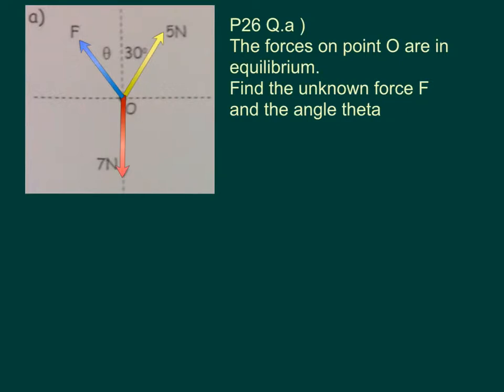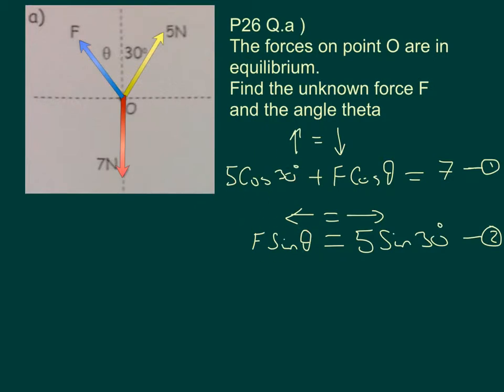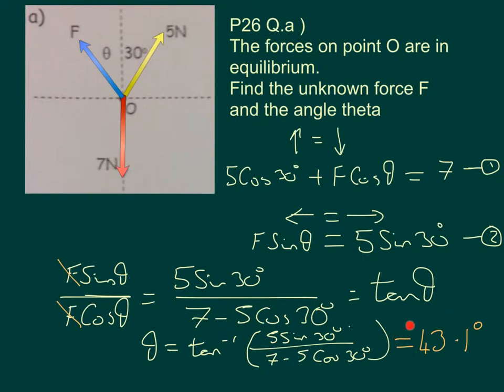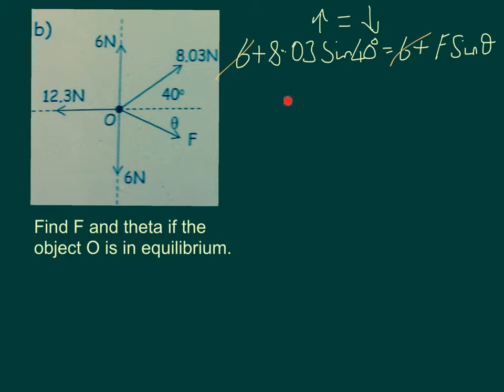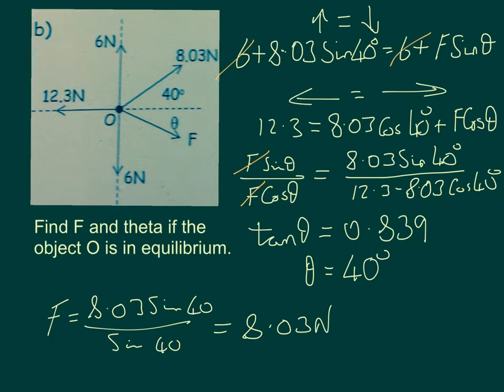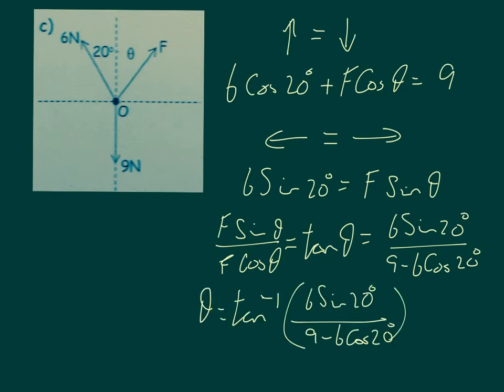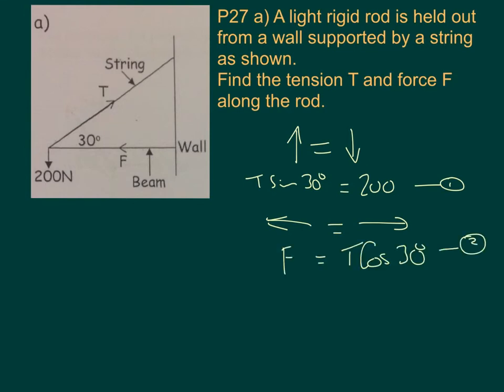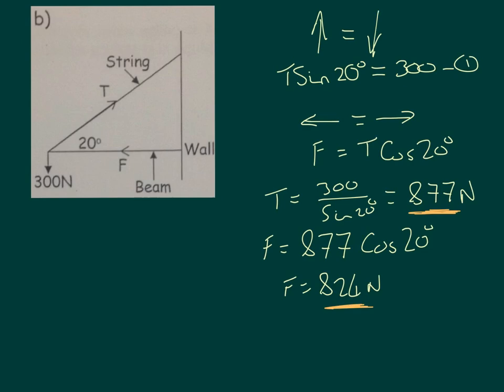Simple Equilibrium Problems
Solving some simple problems involving Equilibrium of Forces